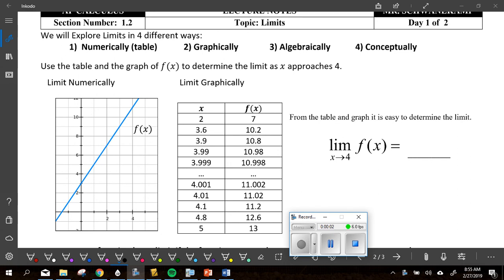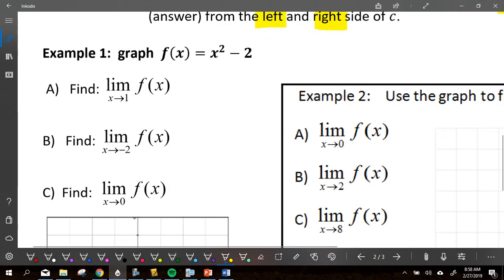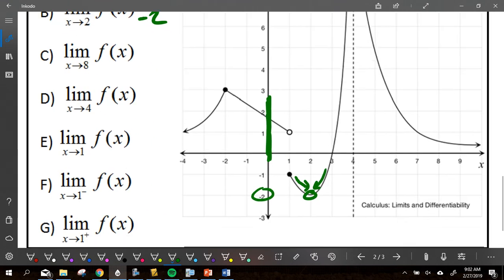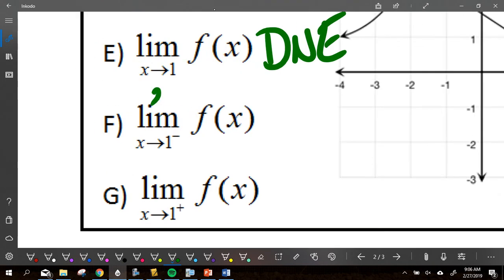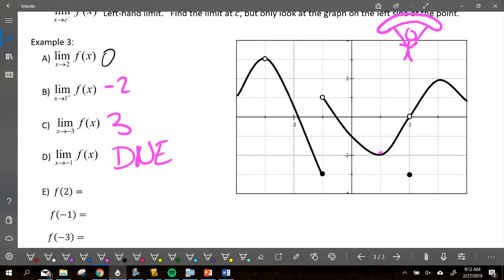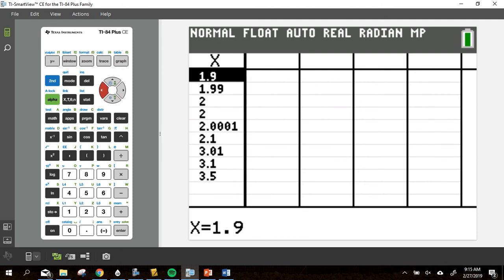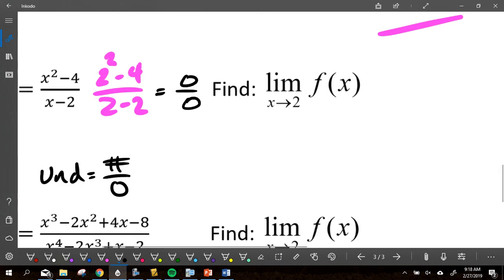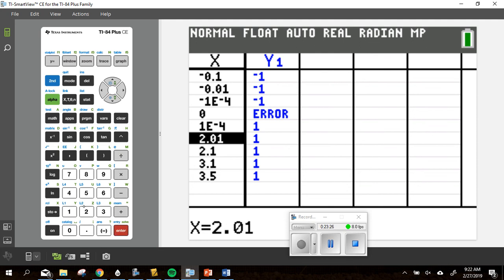Intro to Limits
Schwanekamp
Calculus
Brownsburg